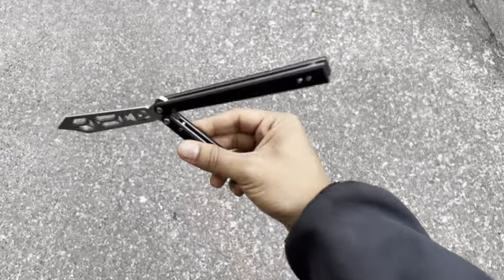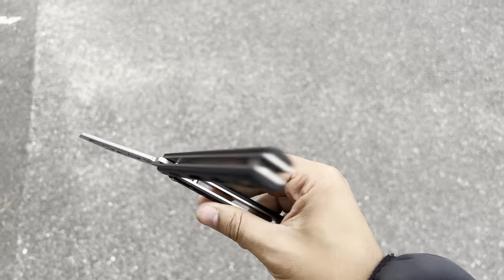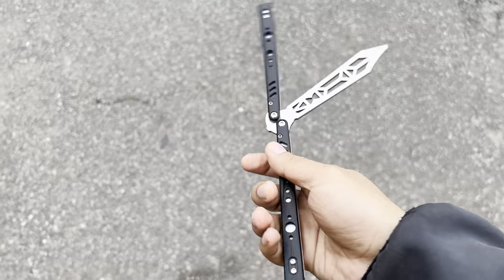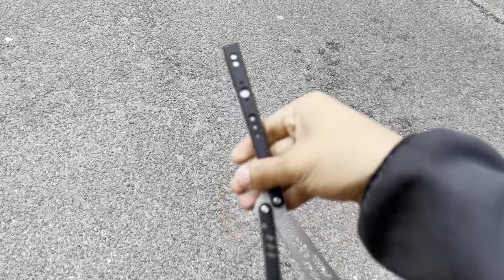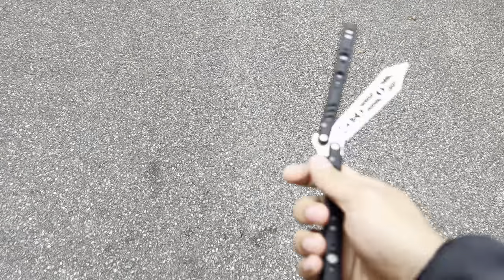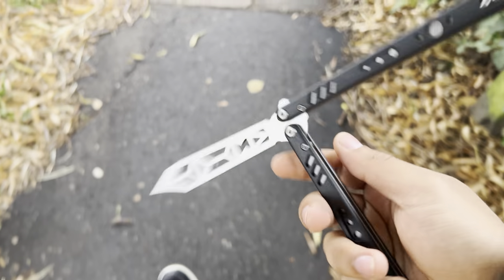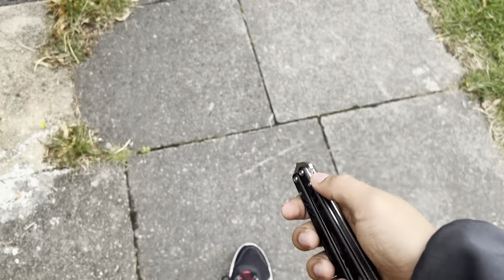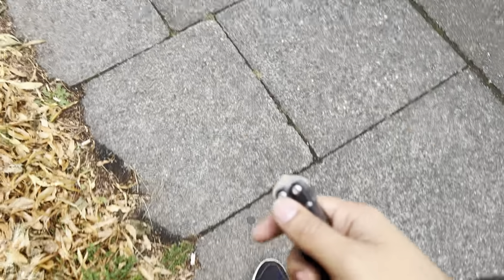AS Rep is HEALTHY?!?! | Extra Opinions on New Armed Shark Replicant :)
don’t pay the title any attention lol that’s just for the thumbnail haha enjoy the video